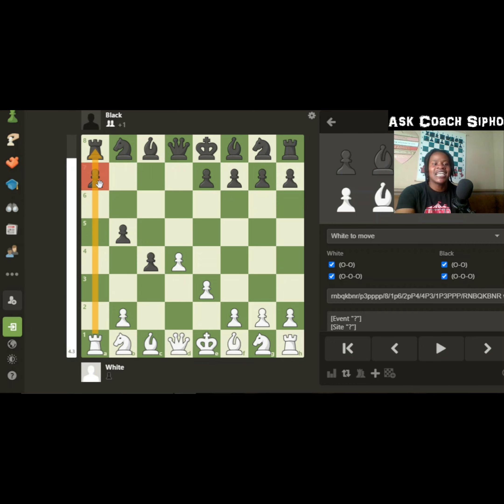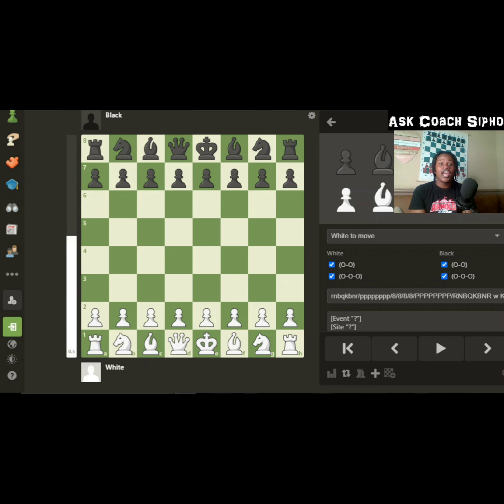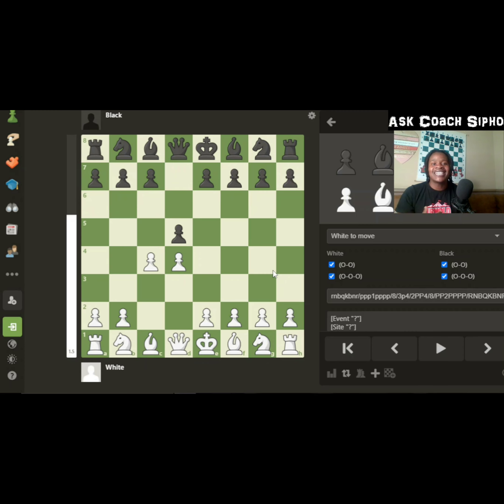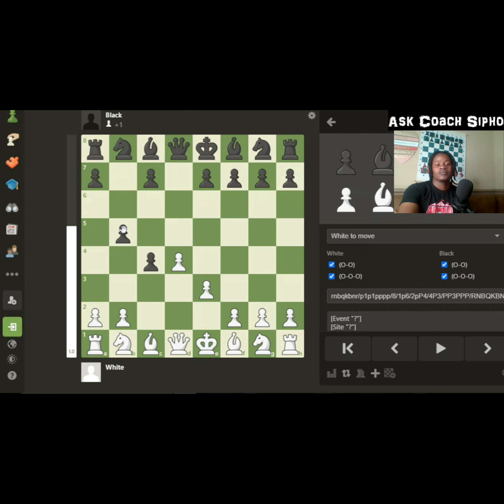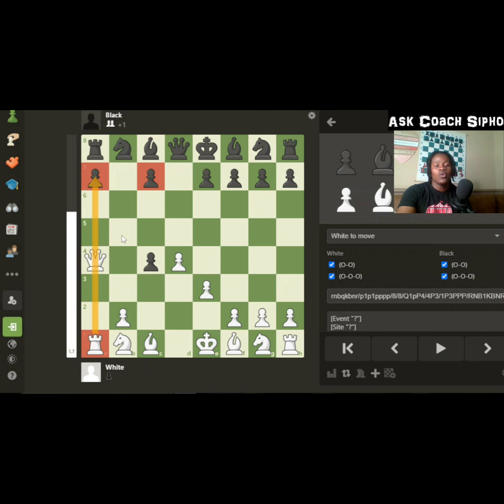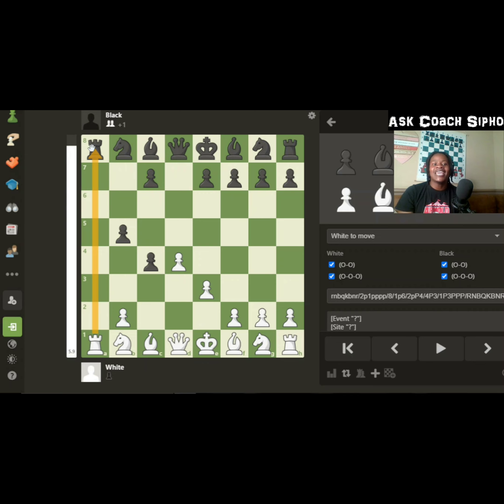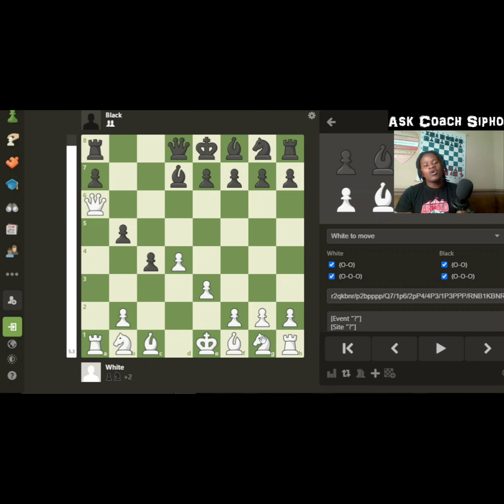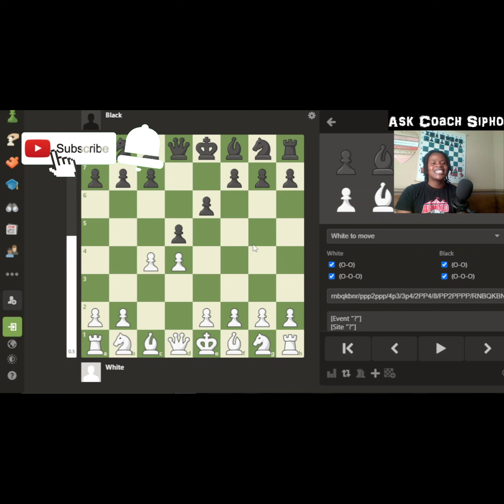How to destroy your opponent in just few moves: Queen's gambit accepted variation!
99% of chess players have been victims of this variation including MYSELF//Learn the Queen's gambit accepted variation and surprice your next opponent//Learn how to play chess//Openings//Ask Coach Sipho!